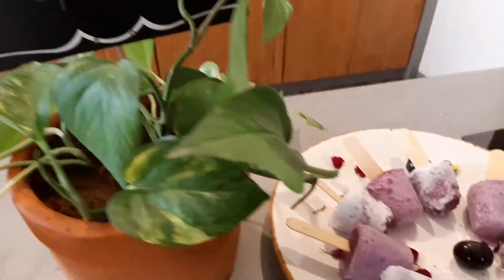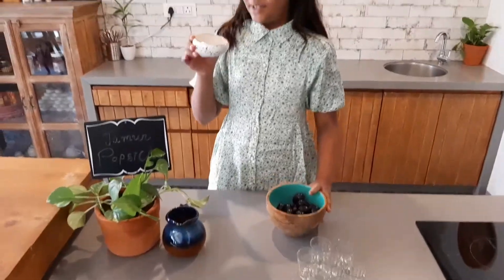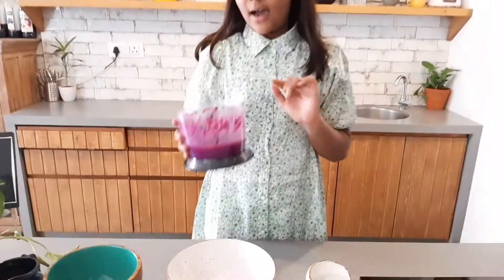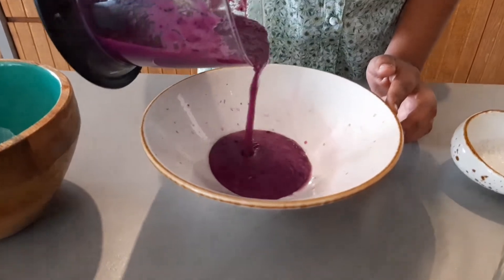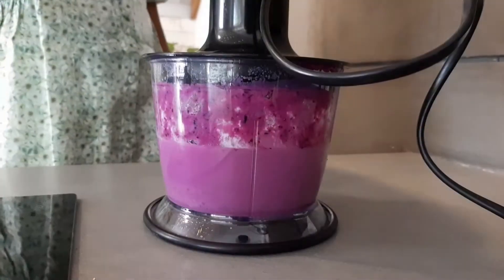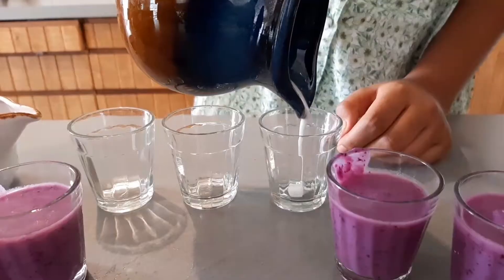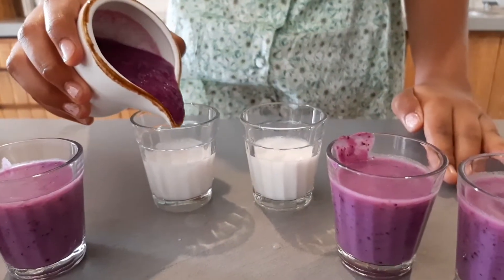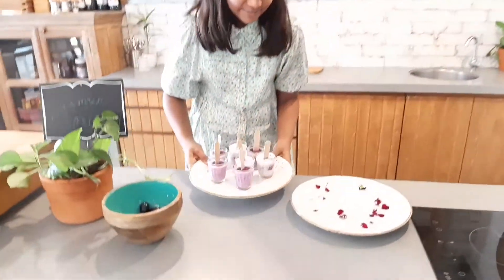Jamun Popsicles | Summer Recipe | Easy Recipe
Hello everyone, I'm back with my new recipe video of Jamun Popsicles. This summer recipe is so easy recipe and quick. It turned out to be so tasty and refreshing.